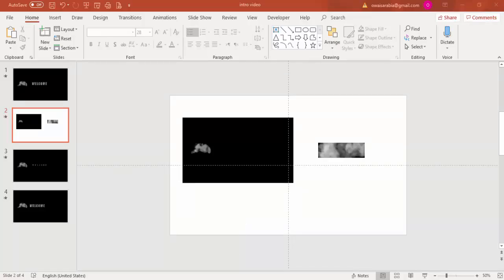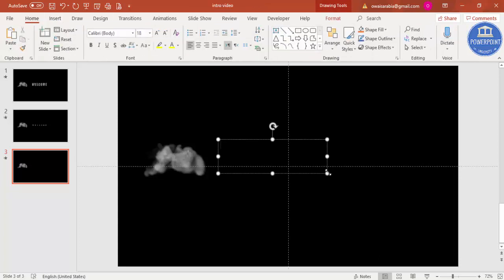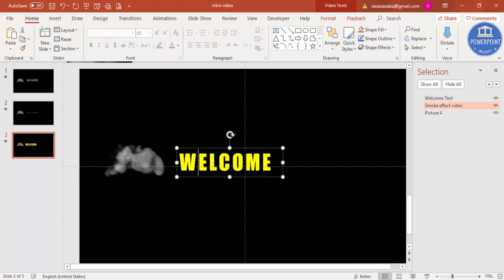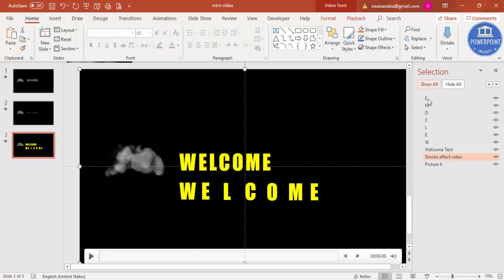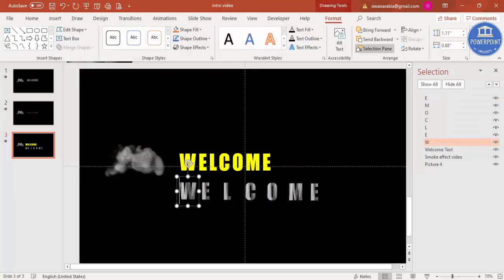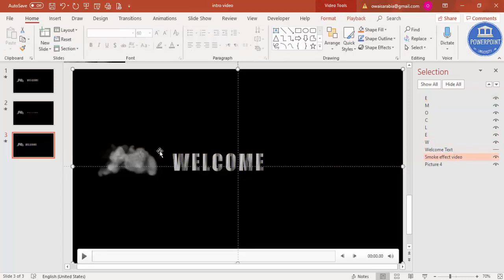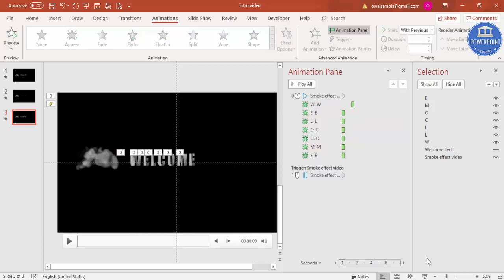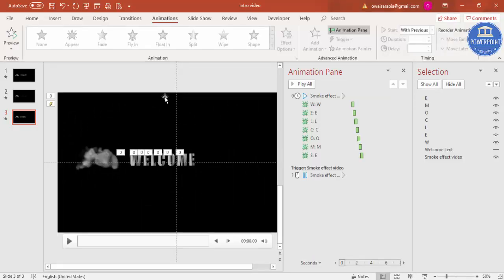Smoke Text Effect Animation slide in PowerPoint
[Download link provided below]:
In this tutorial, I have explained, how to make a Smoke text effect animation slide in PowerPoint. this slide will be very useful for intro videos.